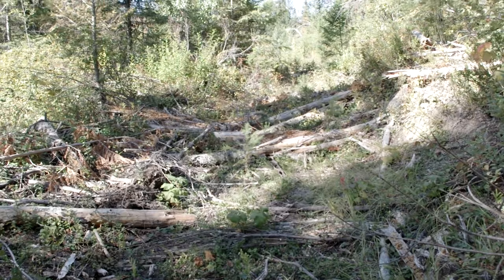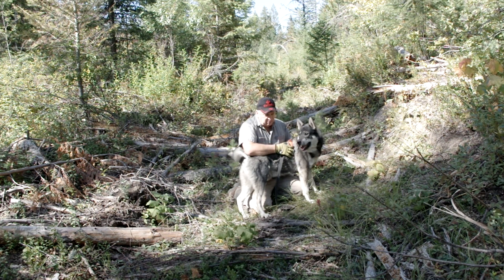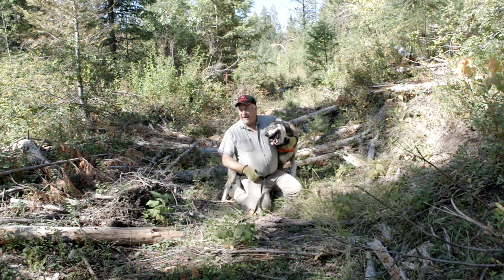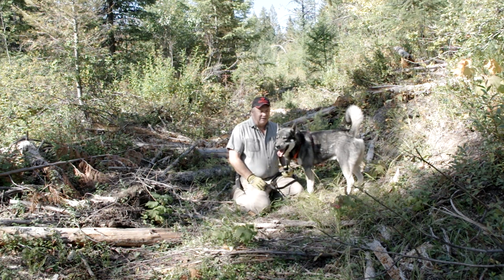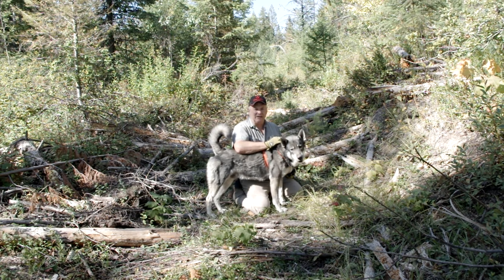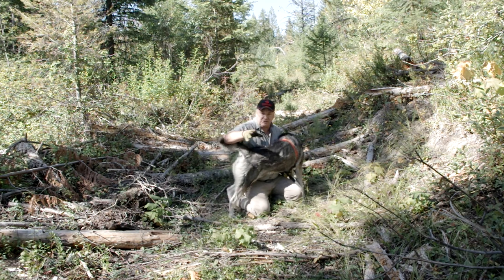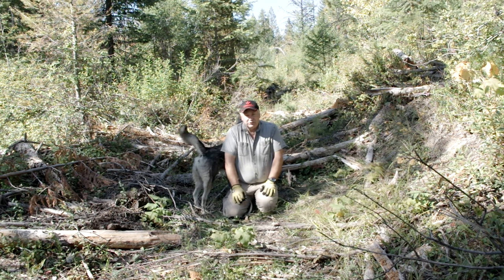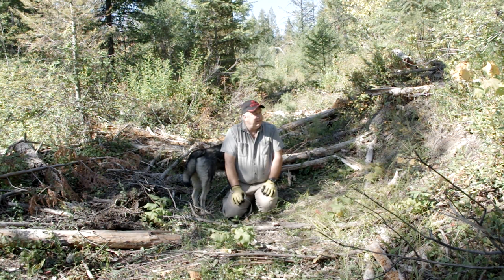Prepping With Survival Dogs Part Four - Jämthund Male Norwegian Female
Survival Dogs like the two I have in this video, Jämthund Male Posso and Norwegian Elkhound female Kai are integral parts of any preparation. These two breeds have been the original survival dogs for the longest known time frames. You can literally see the scouting and ghost like capabilities of Kai all the time I am discussing the behavior and traits of the warrior and hunter Posso. It's a potent combination in the tall timber and is a excellent option.